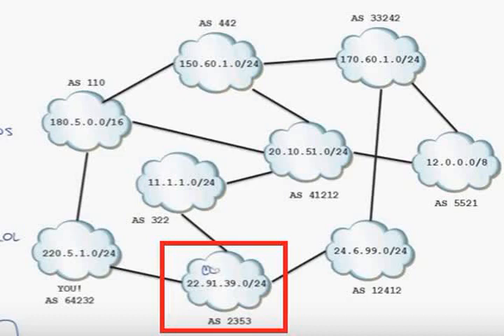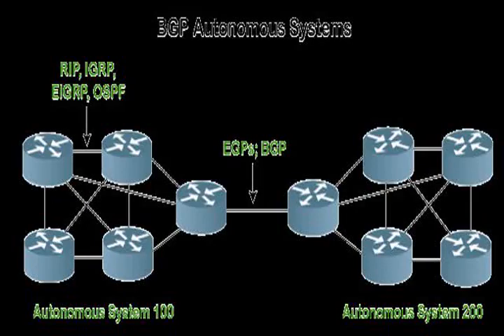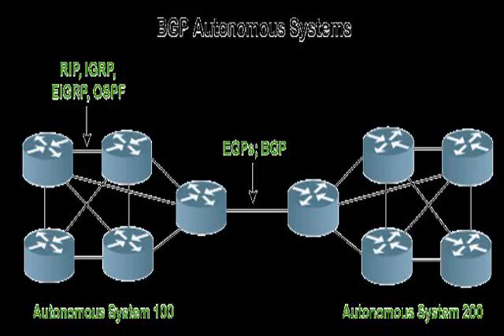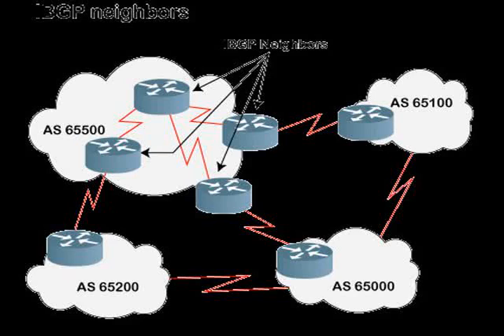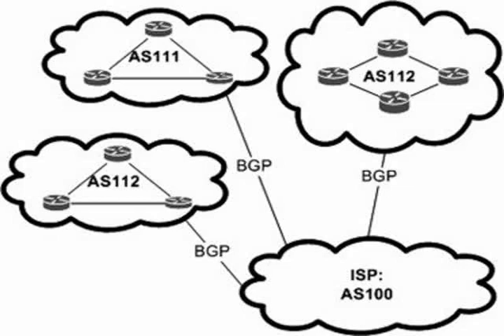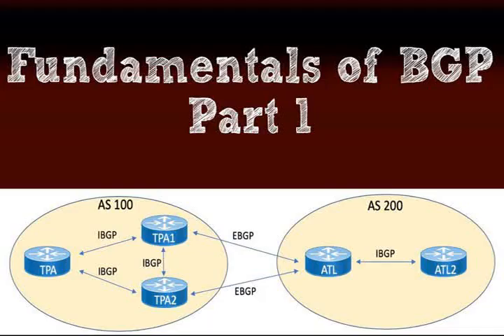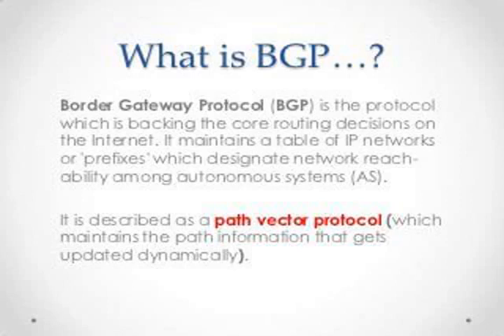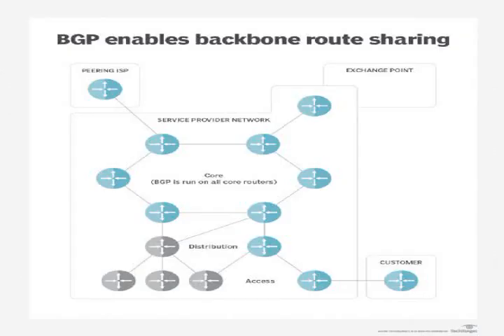Border Gateway Protocol